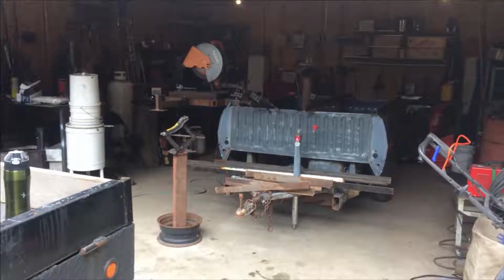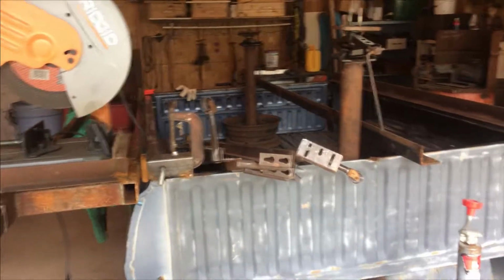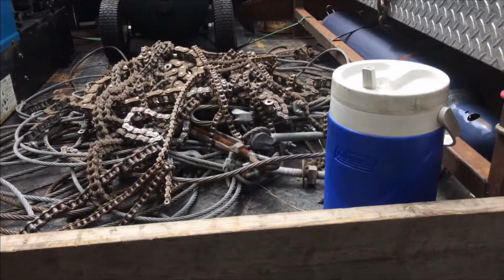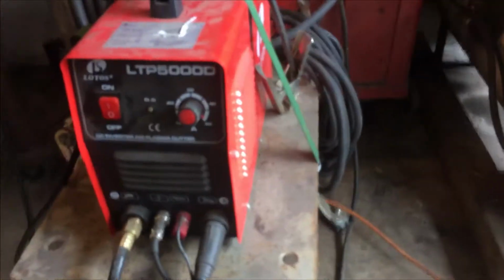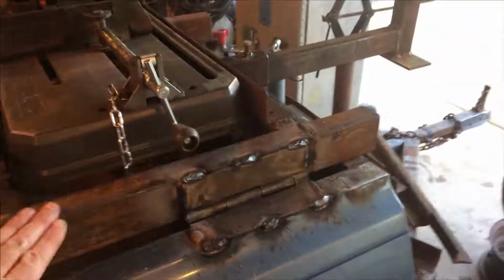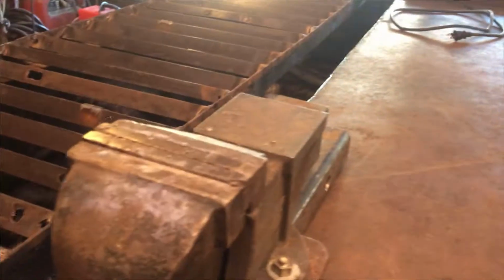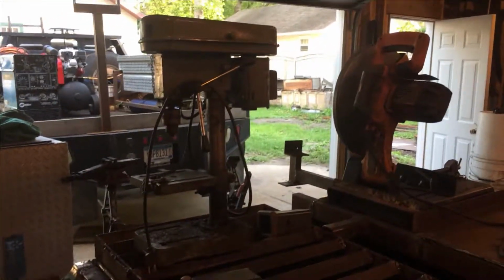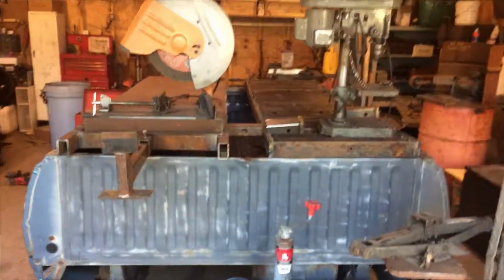Welding Bench Trailer Project part 1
In this little series I maximize the usage of an old Ram 50 pickup box trailer. This segment covers
most of the basic concept, it will evolve no doubt as I use it.